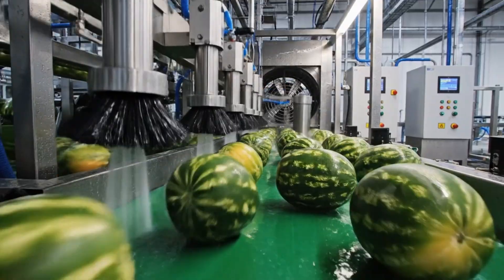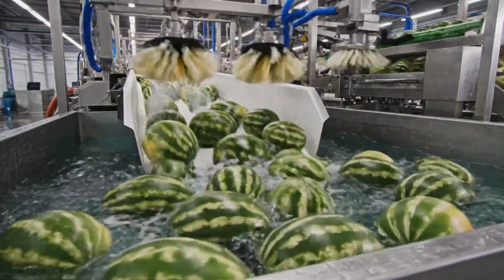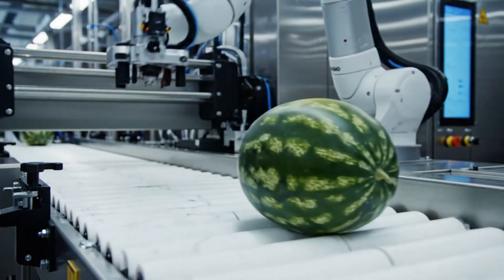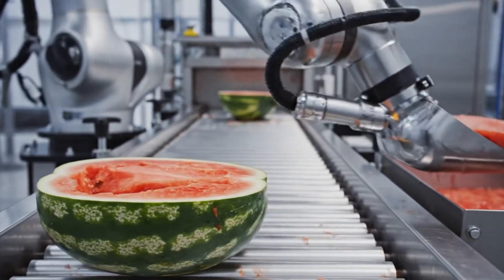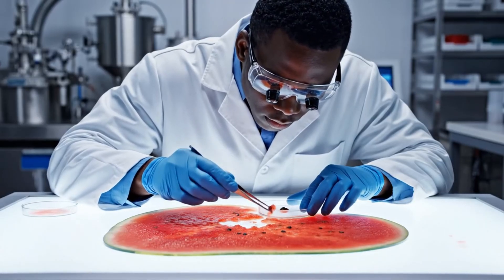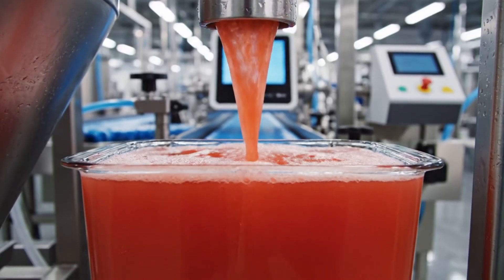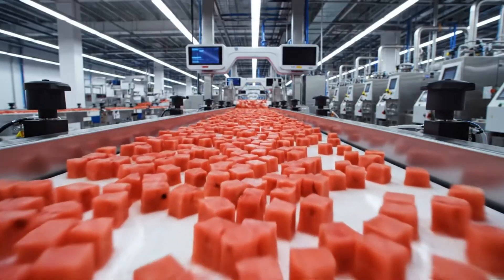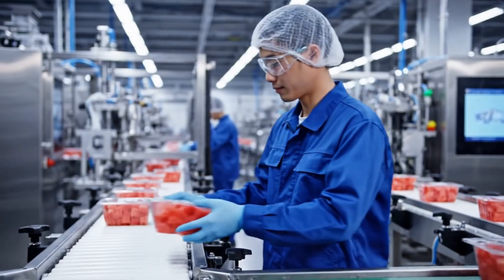Inside a Modern Watermelon Factory: How Fresh Watermelons Turn Into Delicious Desserts (Full-Process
Inside a Modern Watermelon Factory: From Fresh Watermelon to Delicious Desserts (The Whole Process)

Zero cuts. Zero sped-up footage. Just pure industrial magic:
00:00 Giant fresh watermelons roll in straight from the fields
01:30 Lightning-fast automated washing & optical sorting
04:10 How the rind is peeled in under 3 seconds per melon
07:55 Extracting 100% pure watermelon juice at 800 fruits per minute
12:20 Turning the flesh into crystal-clear jelly cubes
13:45 Freeze-drying into crunchy, intense-flavor watermelon chips
14:10 Making viral watermelon mochi, gummies & sparkling drinks
15:50 Luxury watermelon cake rolls & dessert packaging
16:20 Final products shipped worldwide in under 24 hours

100% educational documentary • Created with cutting-edge AI visuals + licensed real footage • Does not depict any specific factory • Fully compliant with YouTube policies